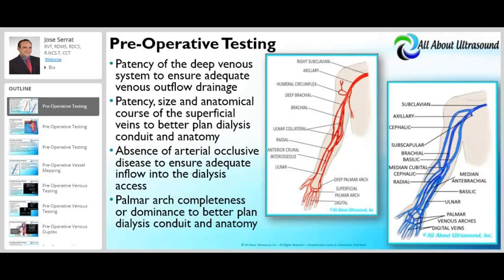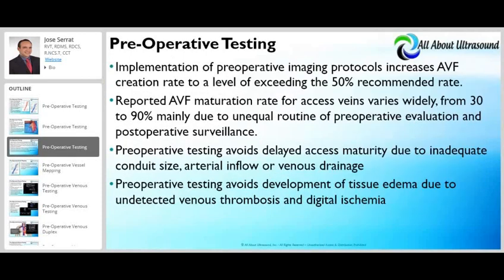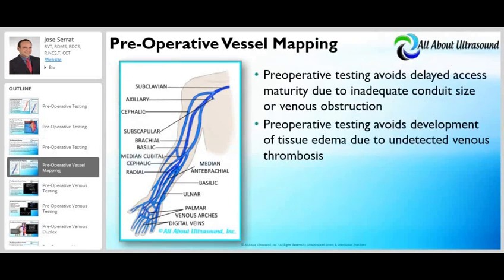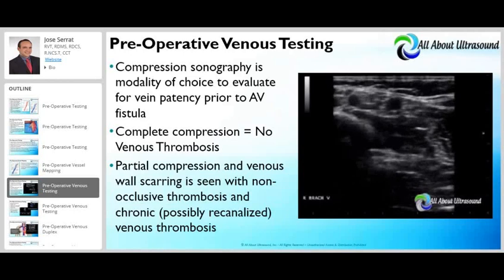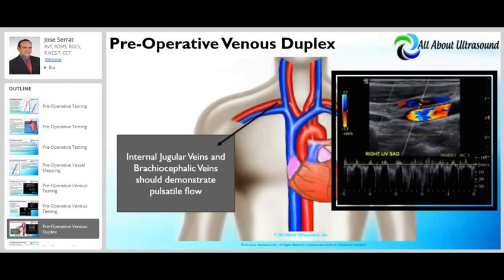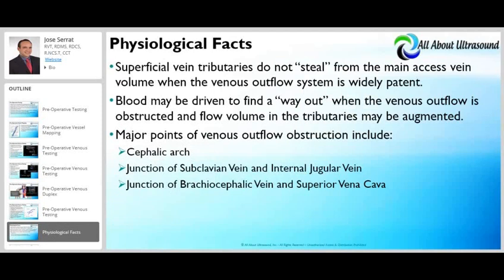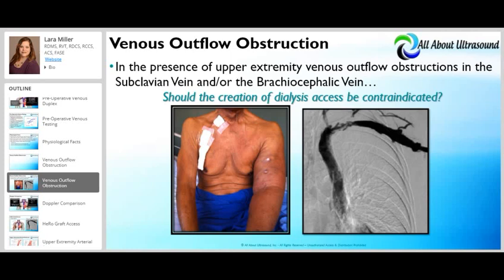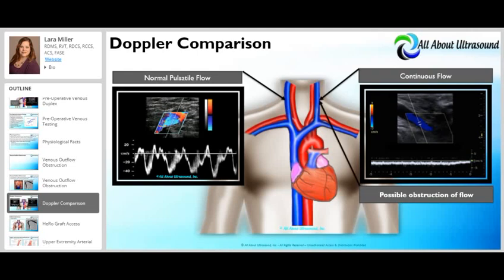Hemodialysis Access Ultrasound Preoperative Testing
Enroll to get your CME's today!
This is an excerpt from our Mastering Upper Extremity Duplex CME Course, which is approved for SDMS CME Credit. With our easy to follow, simple presentation style audio format, we make it simple and convenient to get the CME's you need on the go. Get your CME's - study with us today!